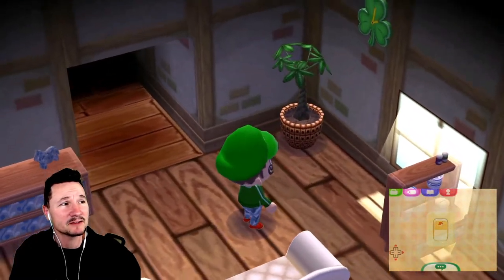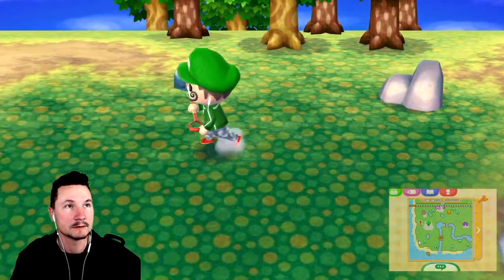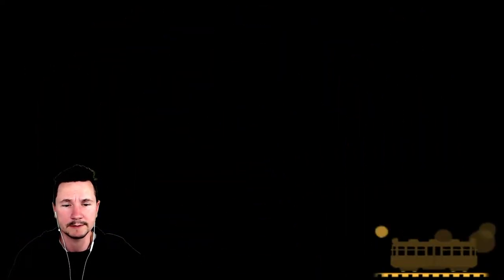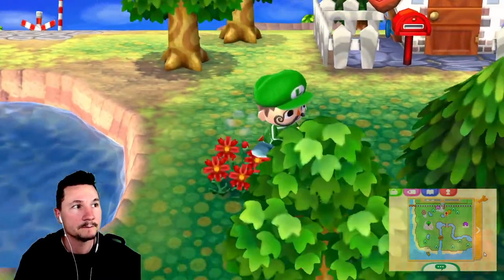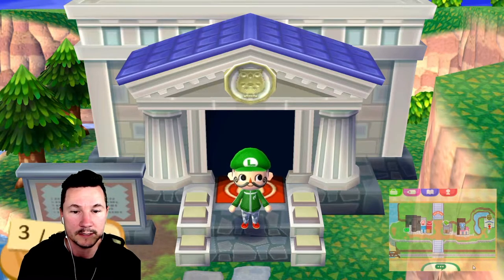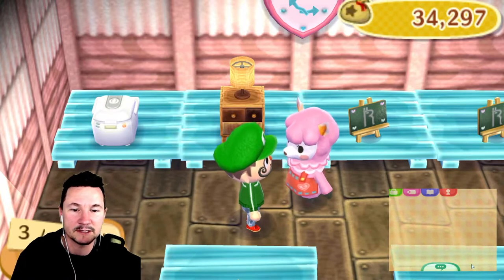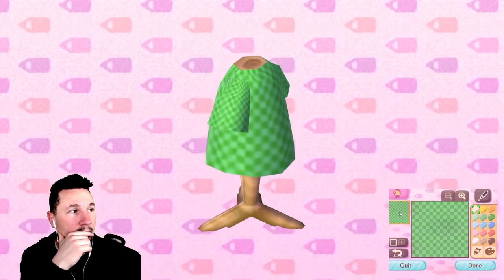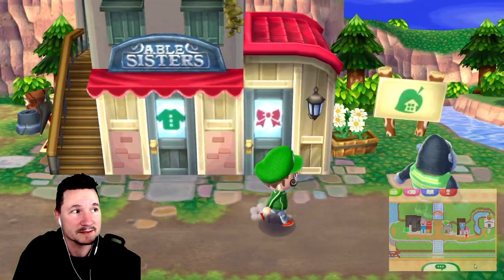Countdown to Animal Crossing New Horizons: Animal Crossing New Leaf 2020 Gameplay: Part 10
Animal Crossing New Horizons is just around the corner! Let's hang out with Tom Nook and the other animals and get pumped!

About Animal Crossing New Leaf: Create your own happy place - As the mayor, you get to make the big decisions that shape your town. Add new features, decide which facilities get built, change shop hours and more to let you experience Animal Crossing however you like.
New discoveries await every day - Time passes in Animal Crossing just like it does in the real world, 24-hours a day, 365 days a year. No two days are the same, with things happening at all hours and events happening throughout the year.
Decorate your house inside and out - Choose from furniture new and old, carpets, wallpaper, and enhanced design tools to customize your house inside. Choose from new house layouts and remodel your home's exterior as well. Change the outside wall, the fence, your mailbox, and more to change the look of your house completely. Living in a castle is not just a dream in Animal Crossing.
Freedom to live life at your own speed - Is your passion fishing? Fashion? Fossil digging? Gardening? YOU can decide where you spend your time, whether it’s on your own or interacting with the animal townsfolk.